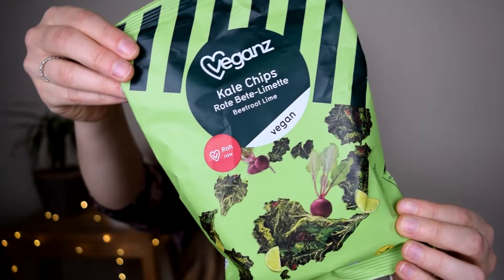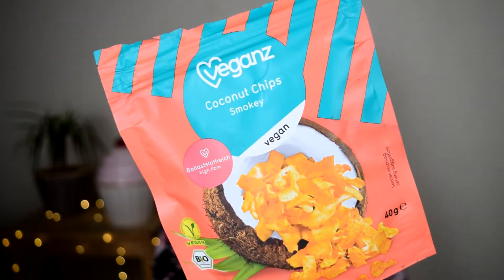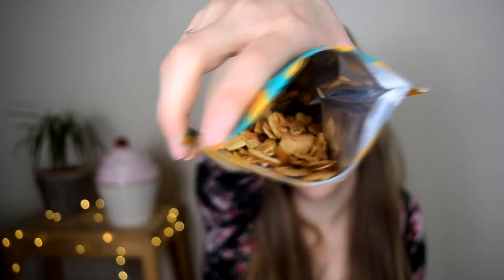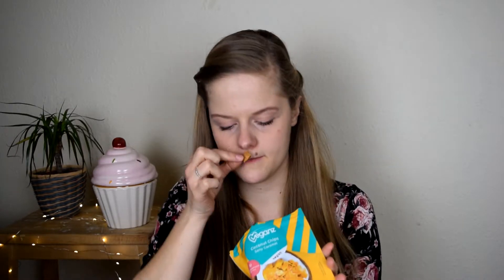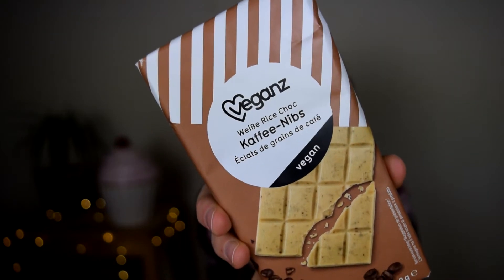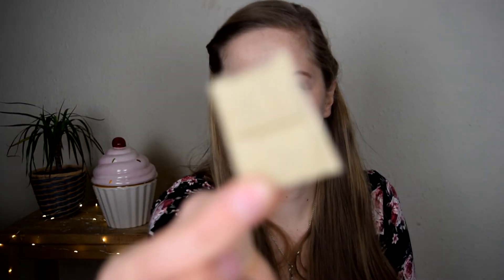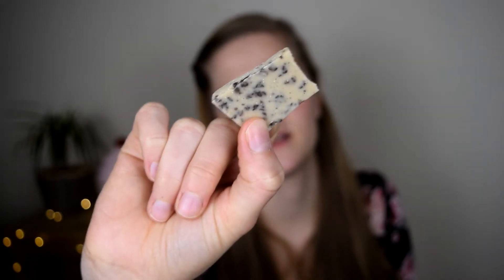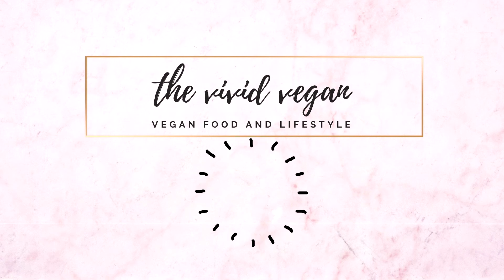TRYING VEGANZ SNACKS | TheVividVegan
Trying Veganz Snacks // Hi there!
Thank you very much for watching and supporting me! I’m a vegan food and lifestyle YouTuber who would like to inspire you to eat better and live a more conscious life. Very important to know is that I really appreciate every small change, I don’t expect anyone of you to go vegan!

 Monique xx